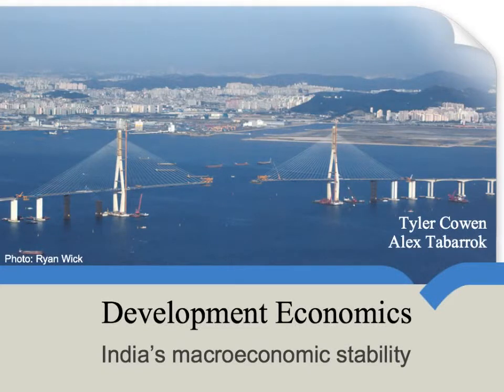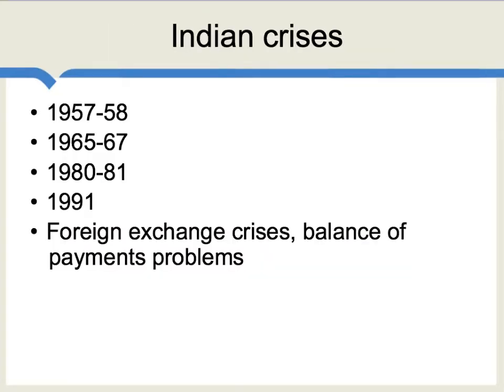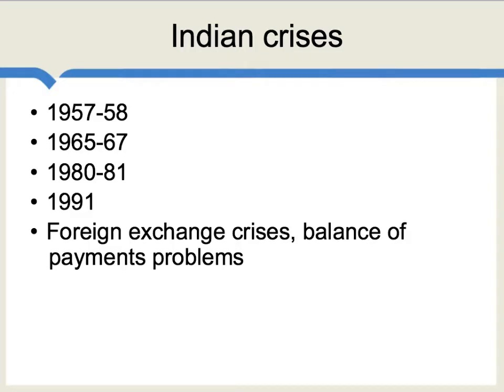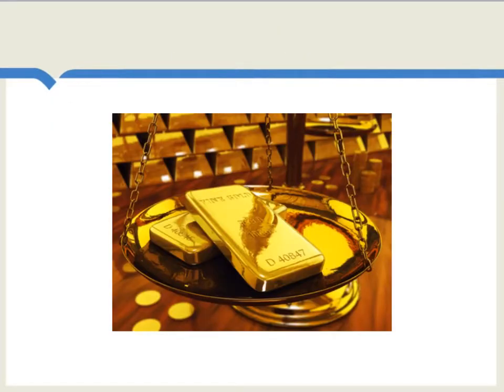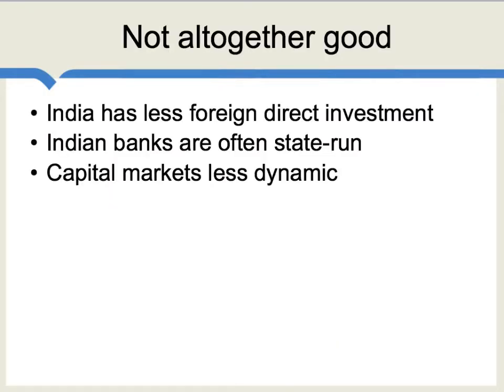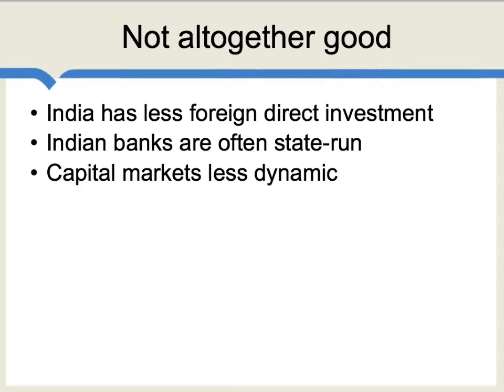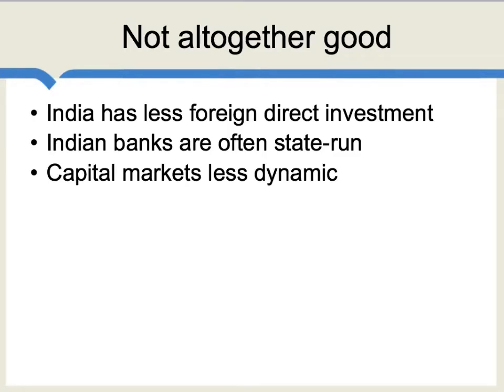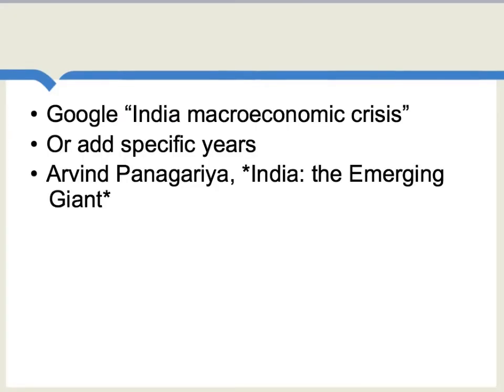India's macroeconomic stability